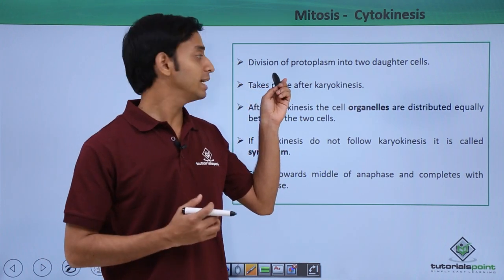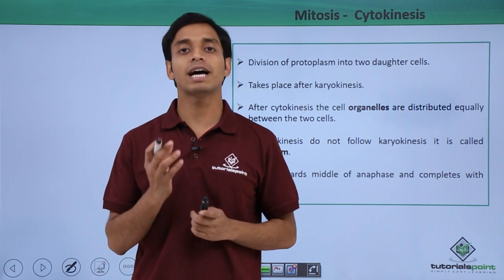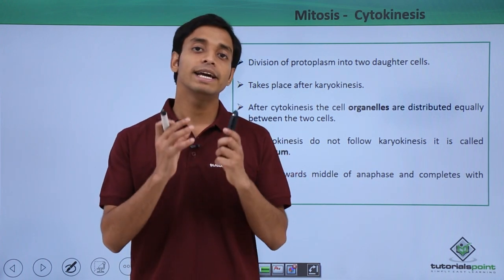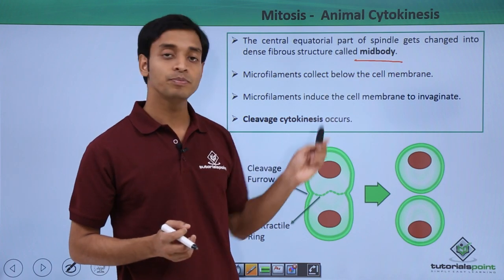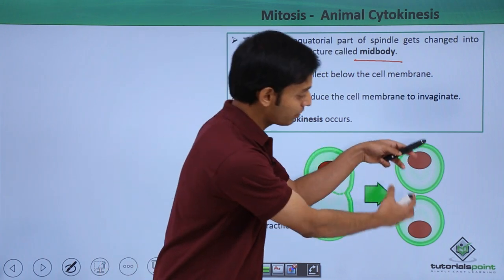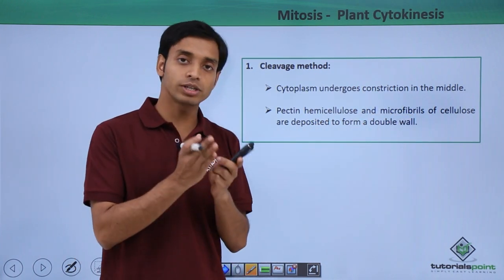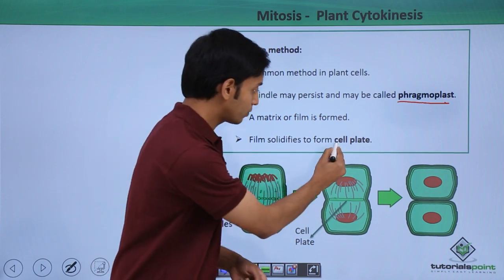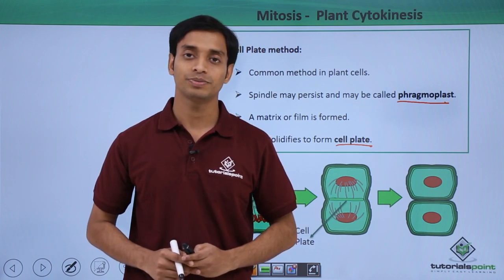Class 11th - Mitosis – Cytokinesis | Cell Cycle and Cell Division | Tutorials Point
Mitosis - Cytokinesis